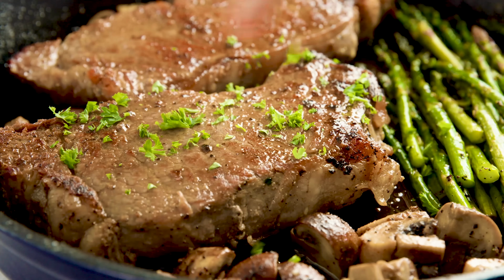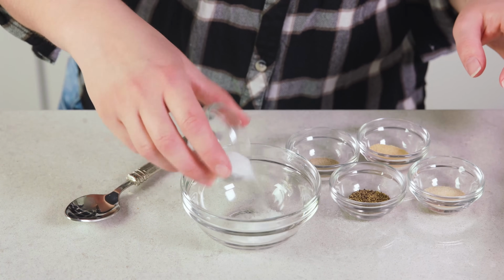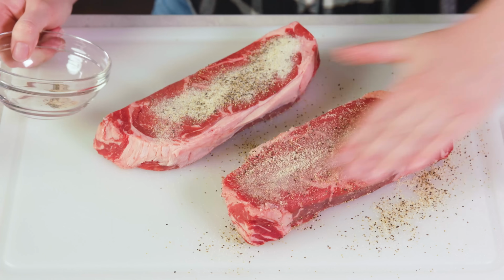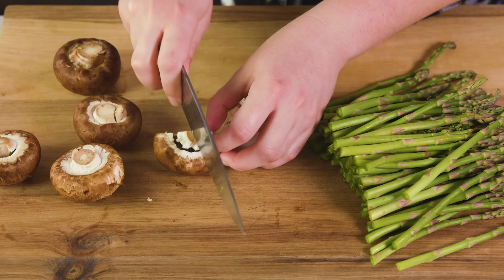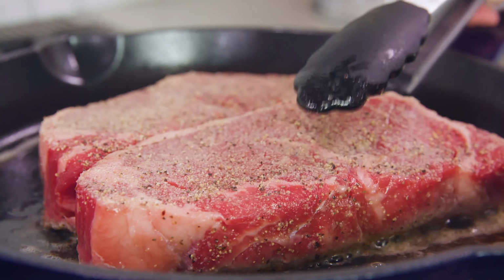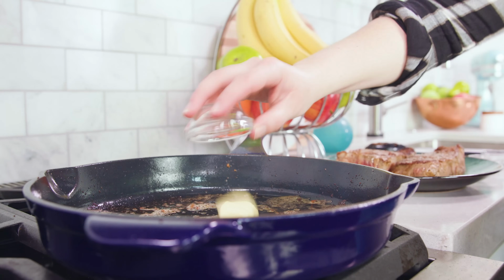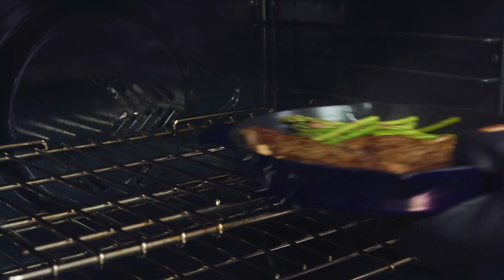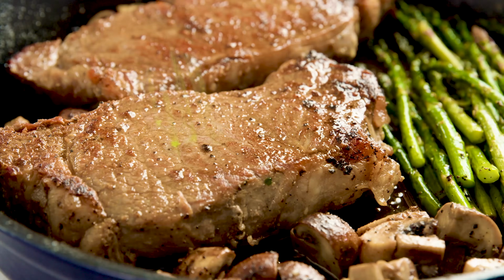How to Make a Skillet Steak Dinner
This Skillet Steak Dinner is an all in one recipe that not only teaches you how to cook the perfect steak, but adds in asparagus and mushrooms to make it a complete one skillet meal.

✅Ingredients

• 2 New York Steaks 2 inches thick
• 1 teaspoon salt
• 1/2 teaspoon black pepper
• 1/2 teaspoon white pepper
• 1/2 teaspoon onion powder
• 1/2 teaspoon garlic powder
• 1 tablespoon vegetable oil
• 2 tablespoons butter divided
• 4 ounces mushrooms quartered
• 1/2 pound asparagus trimmed
• Additional salt and pepper to taste

✅Instructions

00:02:46 - Quick recap Skillet Steak Dinner recipe

00:00:52 - Preparing asparagus and mushrooms for skillet steak dinner

1️⃣ Remove steaks from refrigerator and any packaging and let sit at room temperature for at least 30 minutes.

2️⃣ 00:00:16 - Combine the salt, peppers, onion powder, and garlic powder in a small bowl. Rub both sides of each steak with the rub mixture.

3️⃣ 00:01:04 - Preheat oven to 375 degrees. Preheat a heavy, oven-safe skillet over high heat until it is smoking hot. Add in 1 tablespoon canola oil and 1 tablespoon butter. Sear steaks in the hot pan for 2-3 minutes per side. Turn the steak onto its side and render the fat by searing it for 2-3 minutes as well. Remove steaks from pan and set aside briefly.

4️⃣ 00:01:37 - Add in remaining butter. Add in mushrooms and and asparagus. Season both with salt and pepper and toss in the oil and butter over medium-high heat for 2 minutes. Scoot to the side and return the steaks to the pan.

5️⃣ 00:02:01 - Slide the skillet into the preheated oven to finish cooking, about 10-15 minutes for medium rare. Use a meat thermometer to ensure accuracy.

FACEBOOK: The Stay At Home Chef
PINTEREST: The Stay At Home Chef